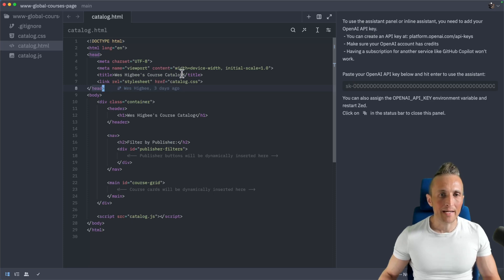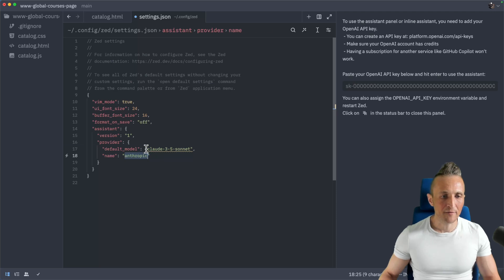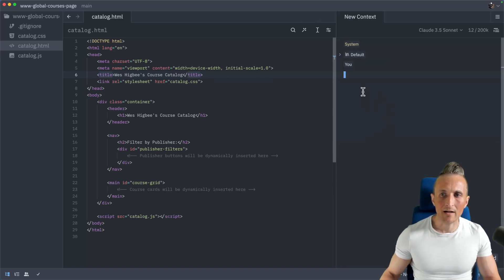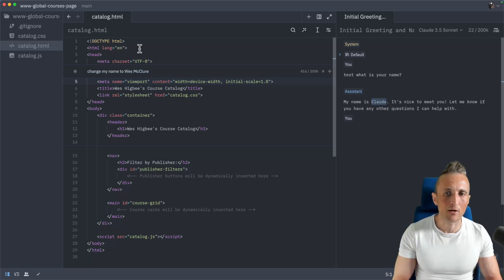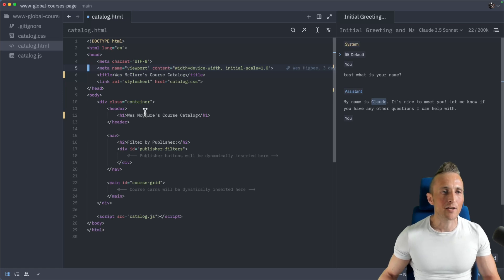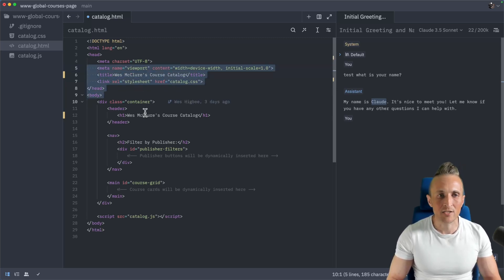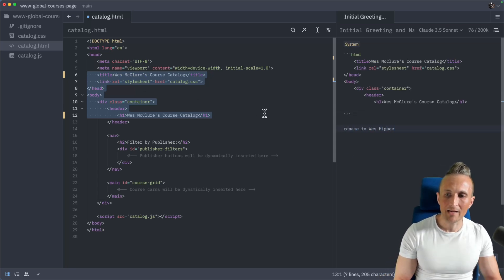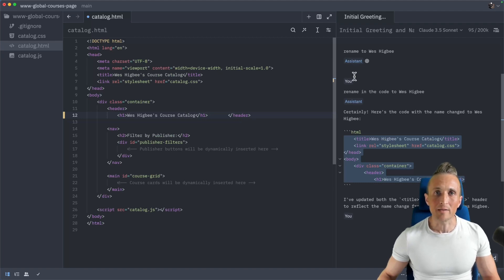Anthropic Claude as your AI Assistant in Zed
How to swap out OpenAI for Claude for both the assistant panel and inline code rewriting.